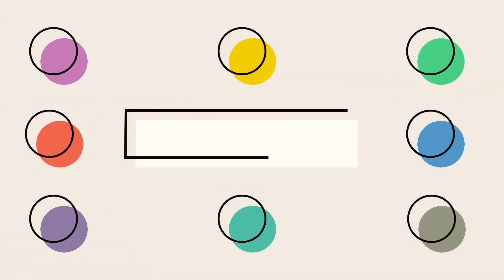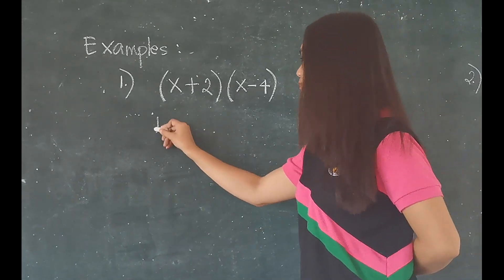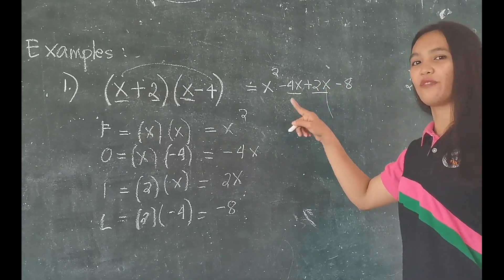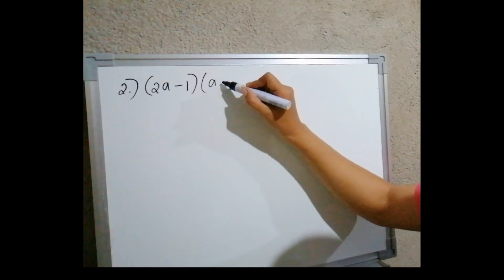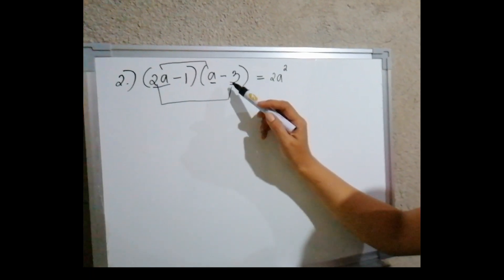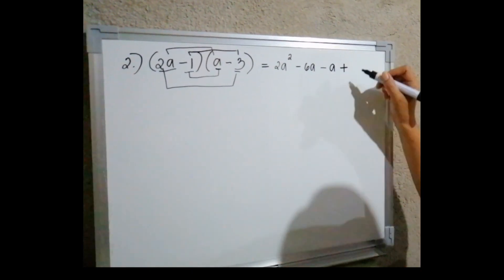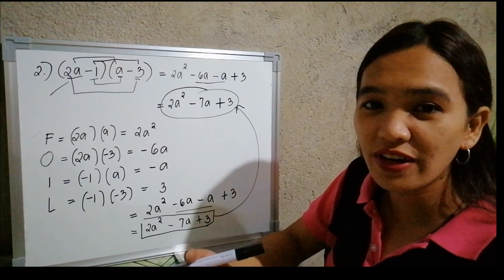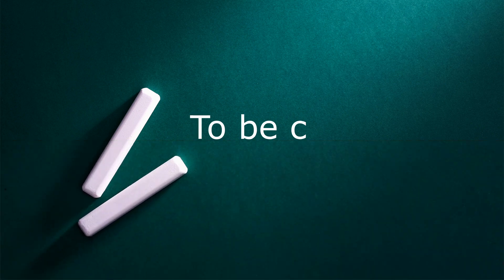SPF: Product of Two Binomials with 2 examples